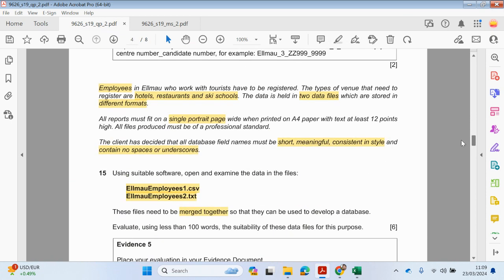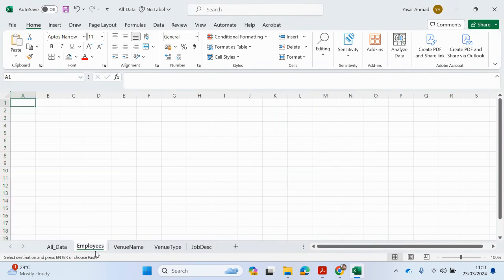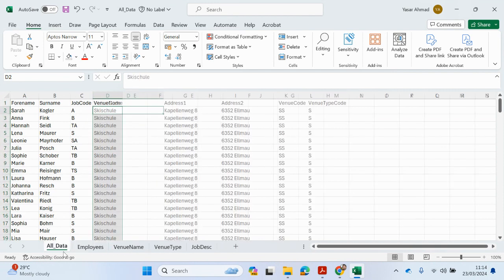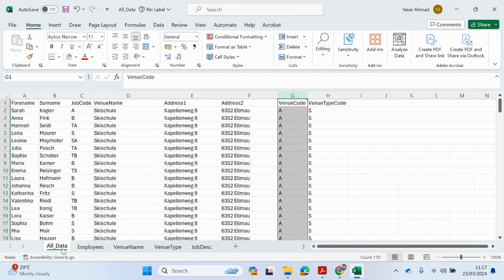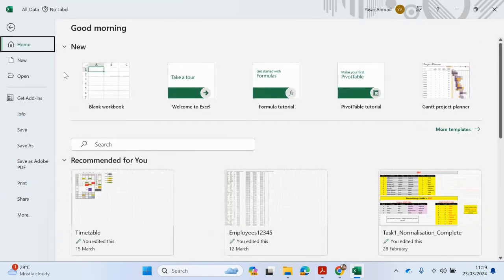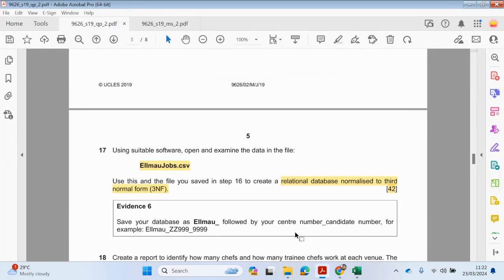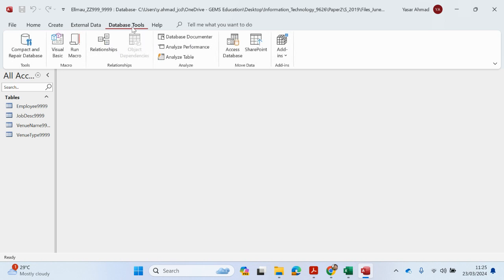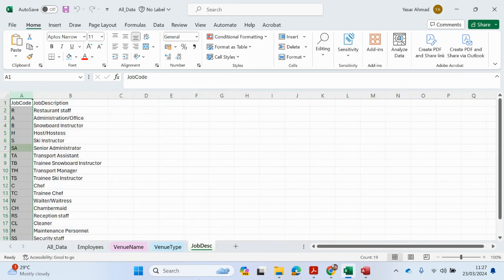Information Technology 9626 Databases June 2019 Part 2